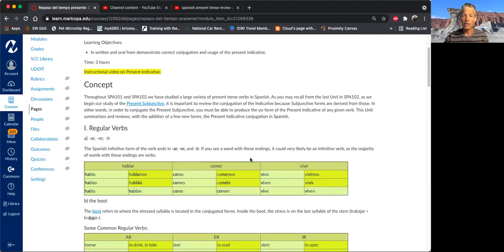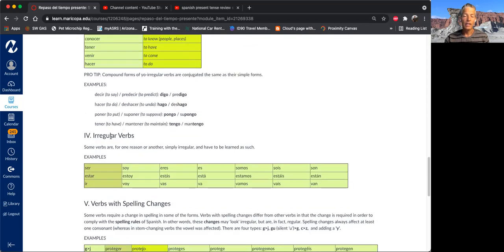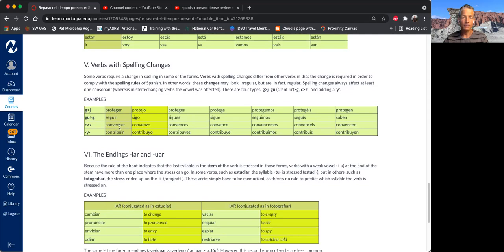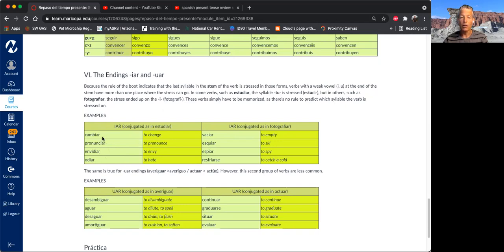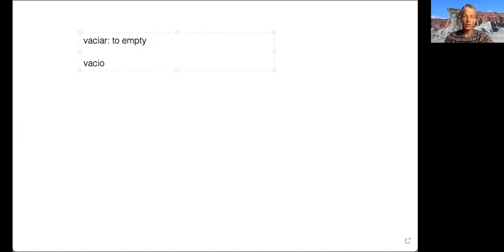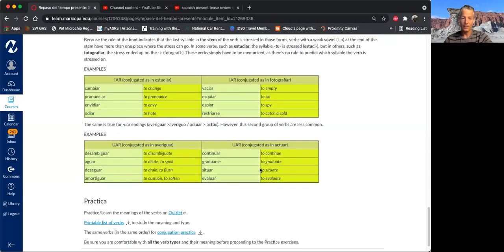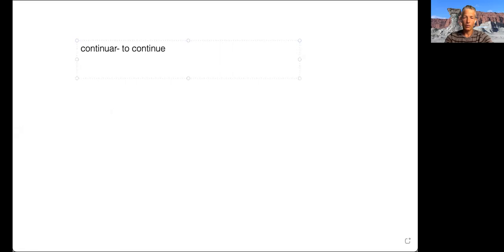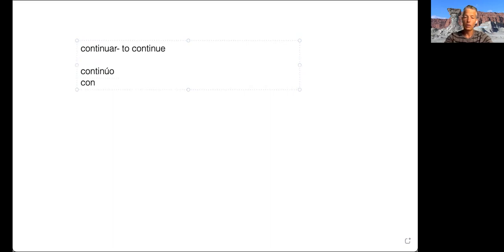Module 11 Present tense overview